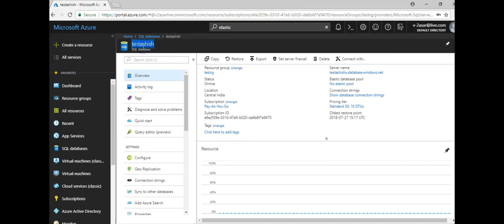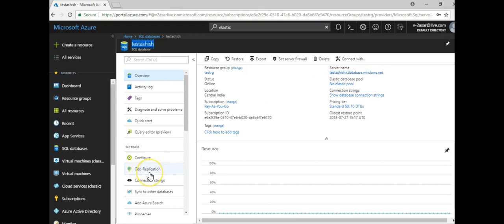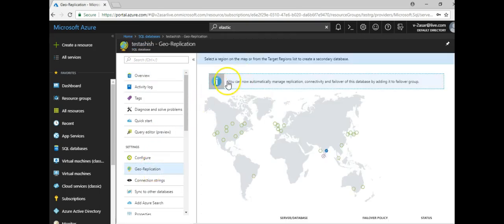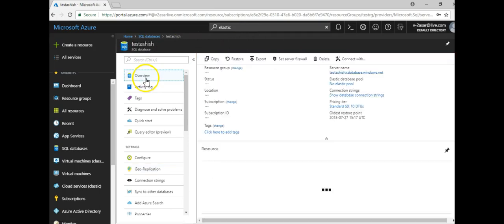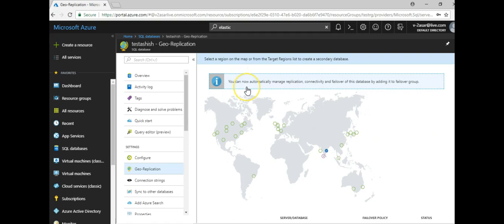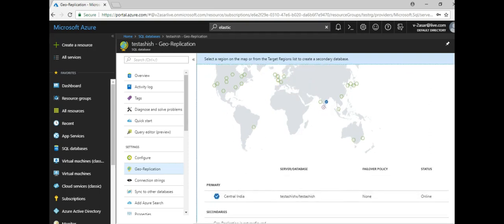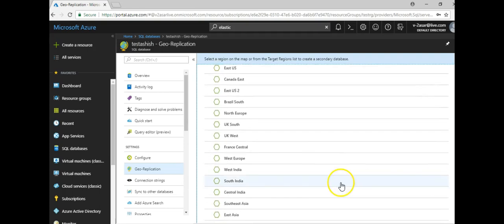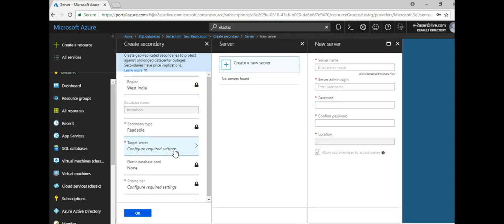Azure-70-533-Video-35-GEO REPLICATION OF AZURE SQL PaaS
In this video of Azure Tutorial Series, we will see how to configure GEO REPLICATION OF AZURE SQL PaaS. This video series of Azure Training list all the components of Azure that comes in the exam. This is Azure Training videos is also a good source of learning for Azure Tutorials for Beginners.